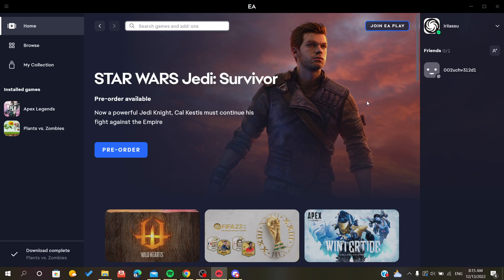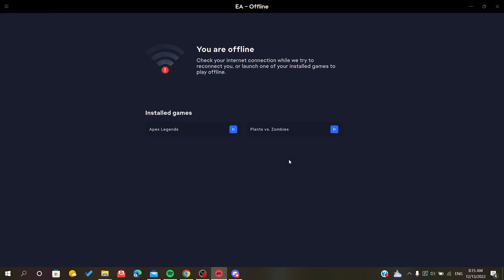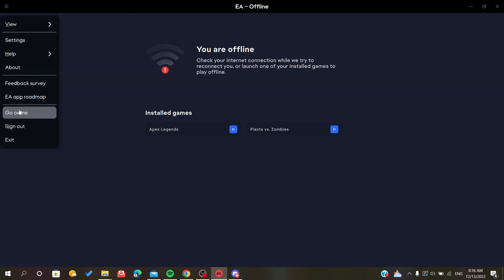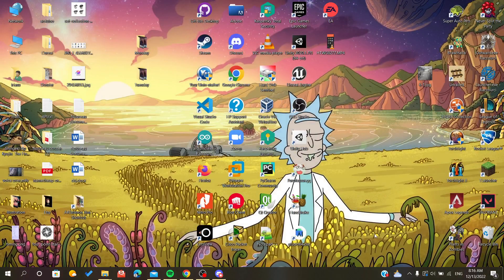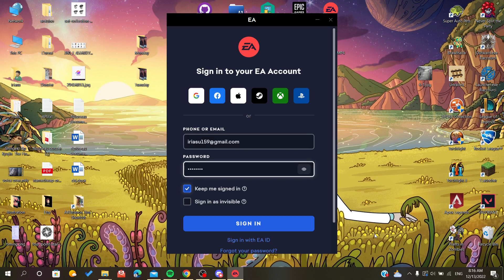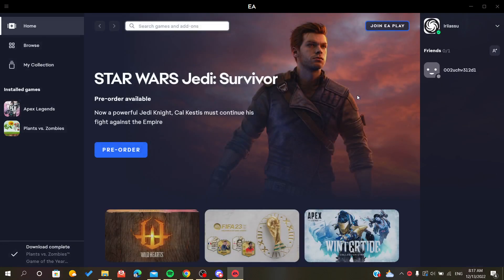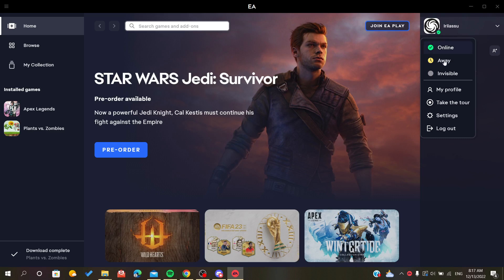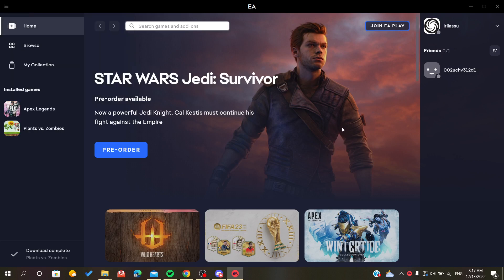How To Appear Offline Origin Tutorial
Today we talk about origin offline,origin,how to appear offline on steam,appear offline origin